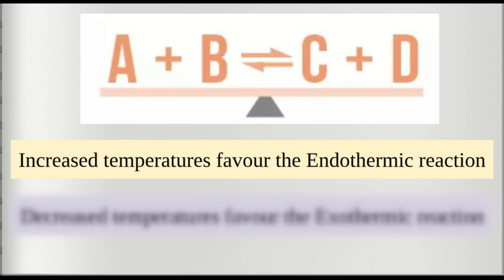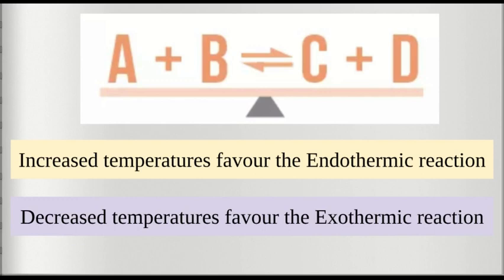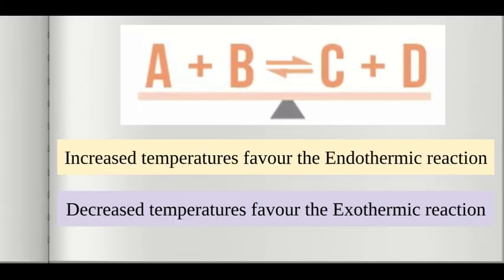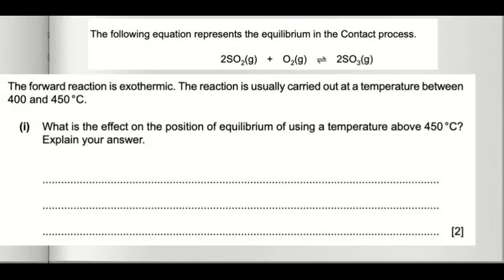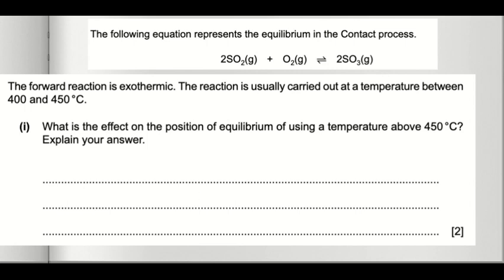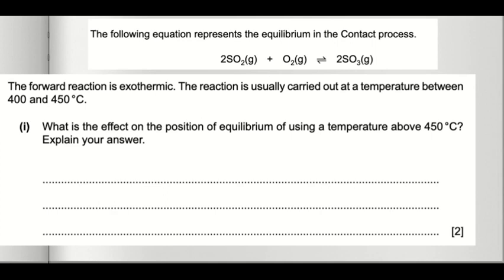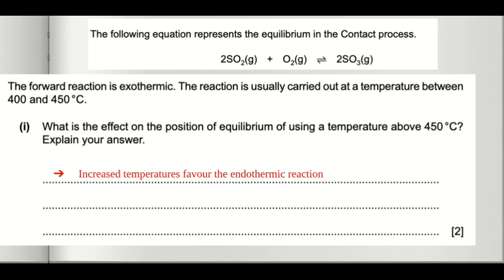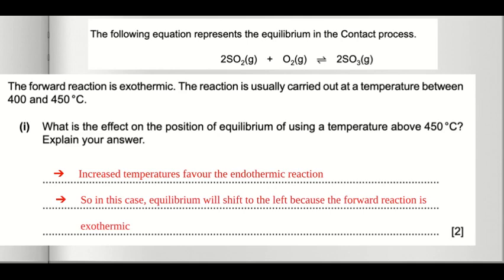how does temperature effect equilibrium?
In this video, we will look at how changing the temperature of a reaction affects the equilibrium point. We will also look at a CIE 0620 exam question and learn how to answer it.